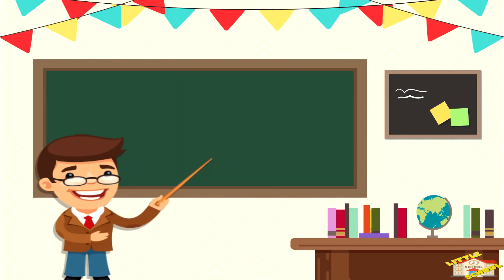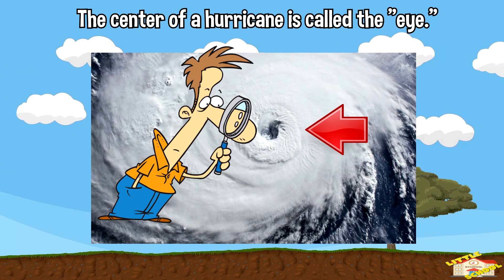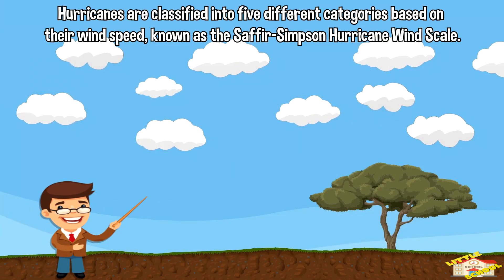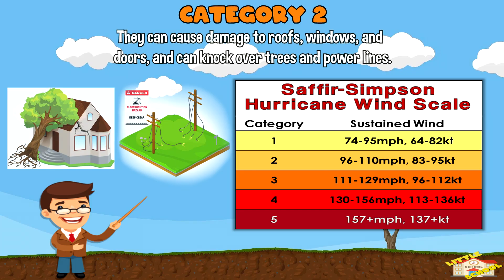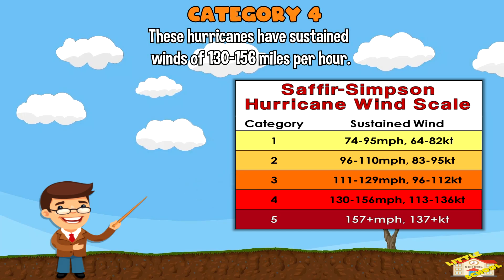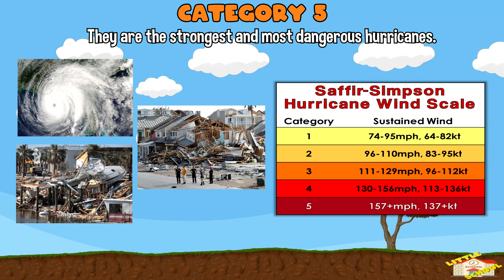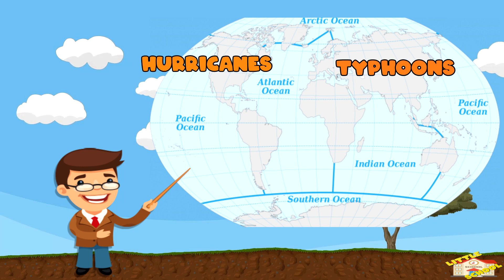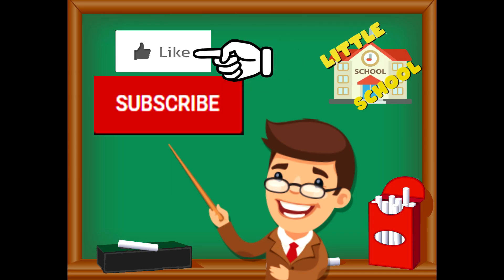What is a Hurricane | Science for Kids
Hey kids!

In today's video, we will be learning about Hurricanes.

Did you know that the word "hurricane" comes from the Taino Native American word "huracan," which means "god of the storm."?

If you want to know more about hurricanes, come on in and join us in todays lesson.